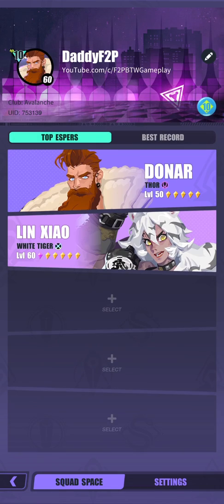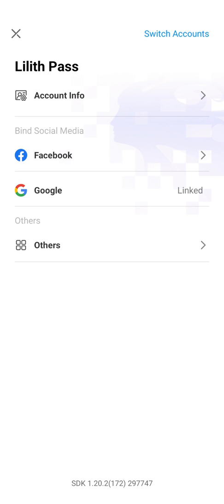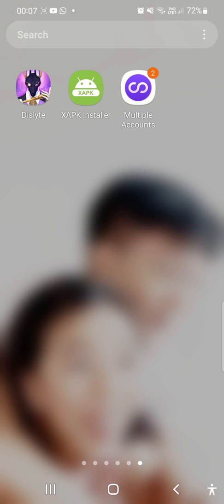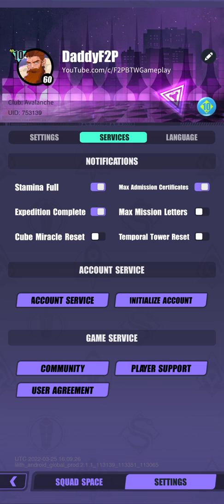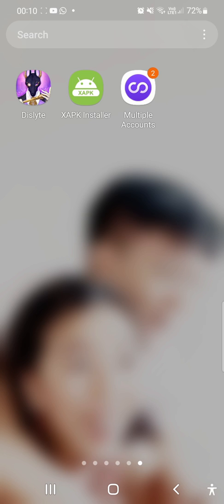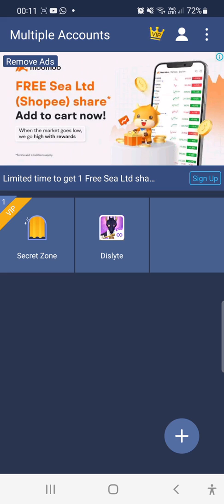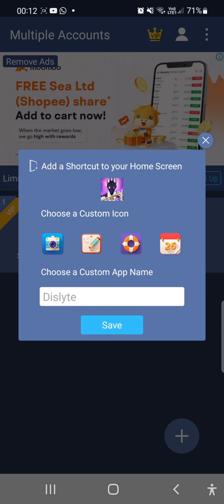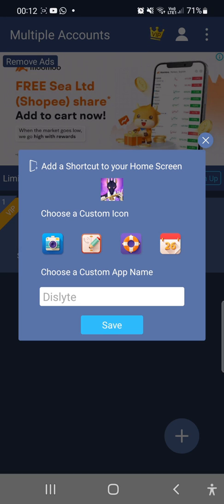3 Best Ways To Play Multiple Accounts (Setting Up An Alt) | DISLYTE